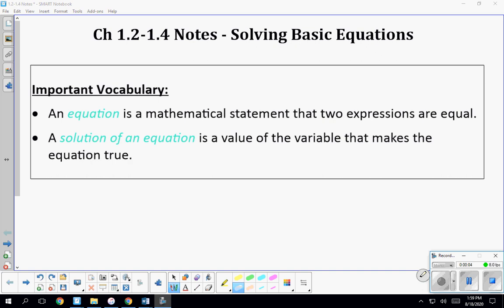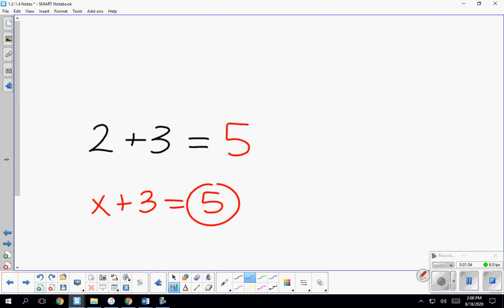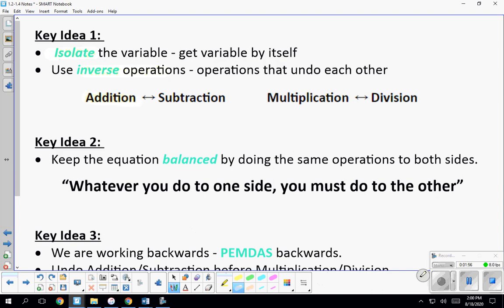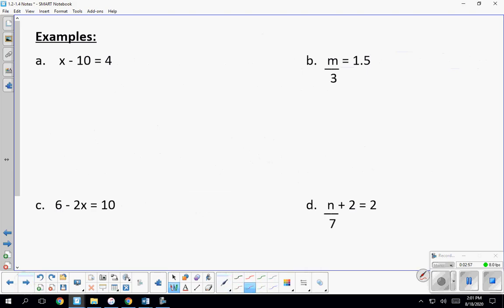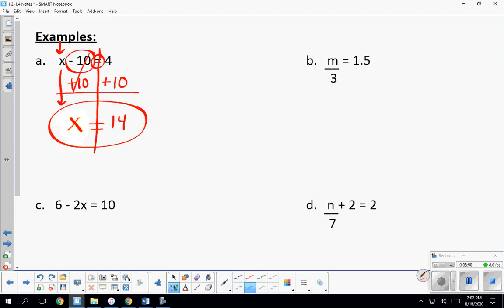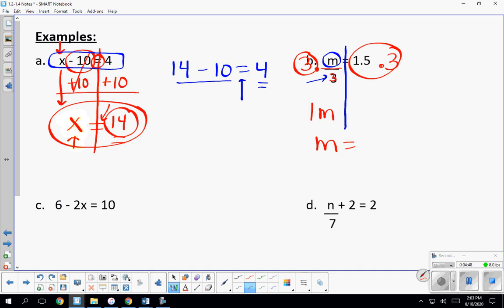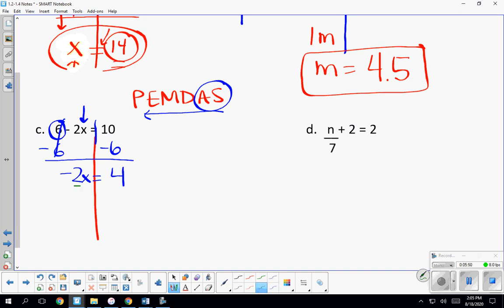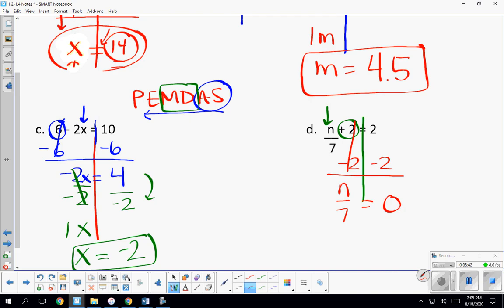Ch 1.2-1.4 Notes - Solving Basic Equations